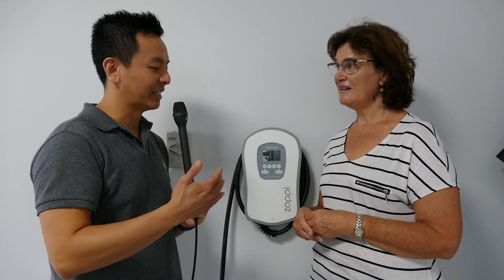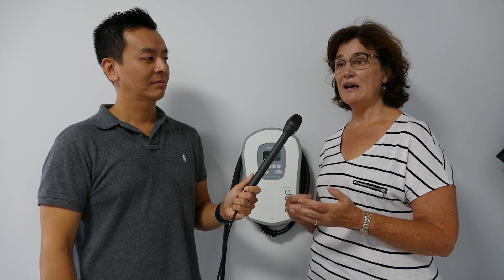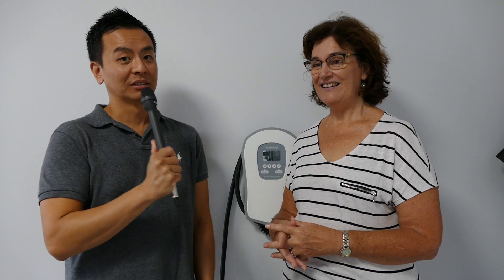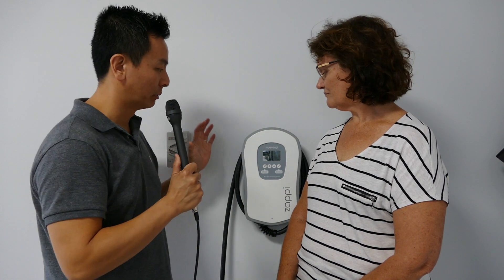Tesla Compatible Zappi Electric Vehicle Charger Australia Review | Ludicrous Feed | Tesla Tom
The Zappi is a smart EVSE which communicates with your rooftop solar and battery storage (if available) to ensure that your electric car is charging from renewable energy from the sun as much as possible instead of exporting it to the grid.  It is fully customisable and depending on which mode you choose/configure, can either use surplus solar power, all solar power produced or a mixture of solar power and grid electricity if you need your electric car charged quickly.  In this video, we speak to Lauren who explains how her Zappi works and how much renewable electricity she has used to charge her PHEV since the Zappi was installed.

Send me your pics/vids of how you are living the 'sustainable life' and I will include them in an upcoming Ludicrous Feed video :) TT